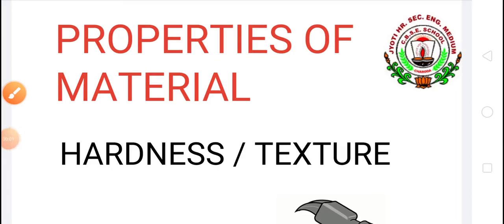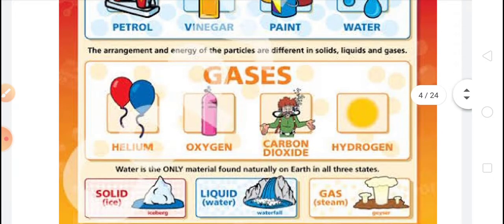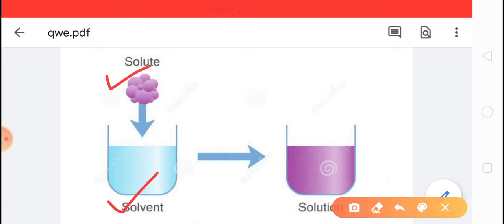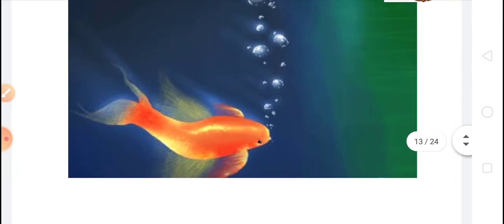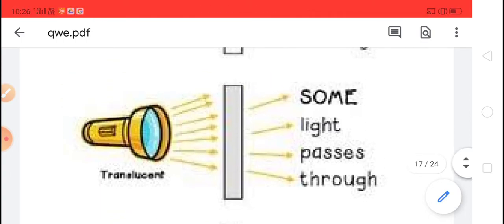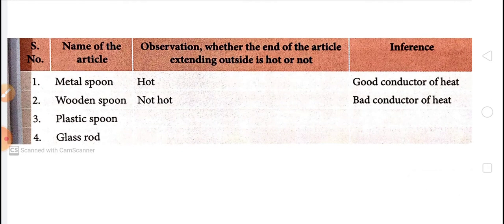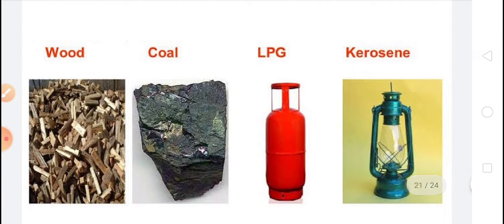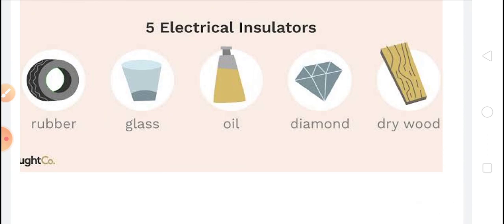Class 6 science 23/07/2020